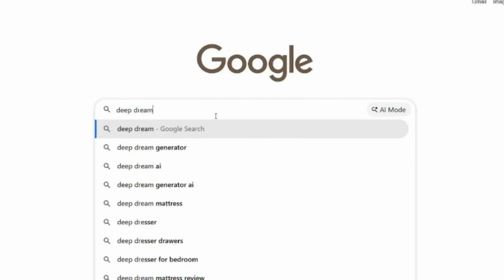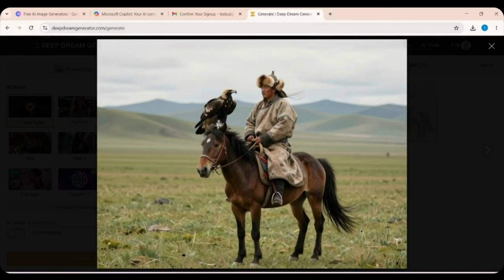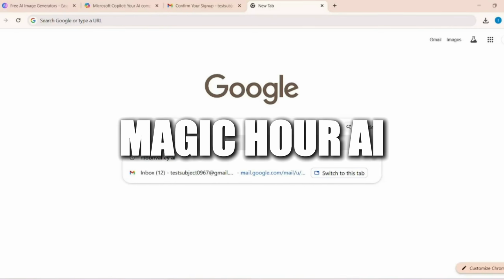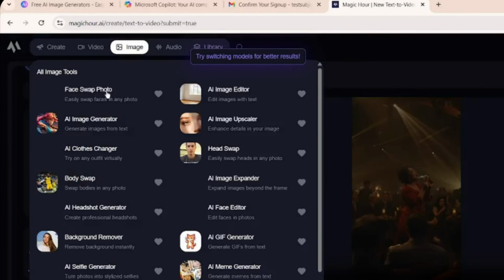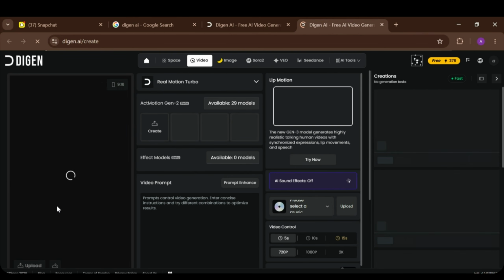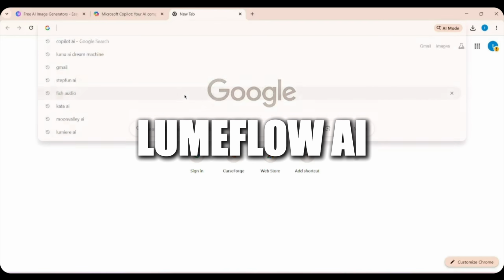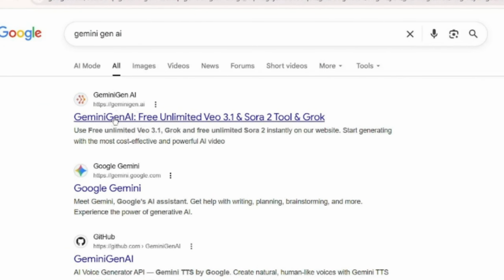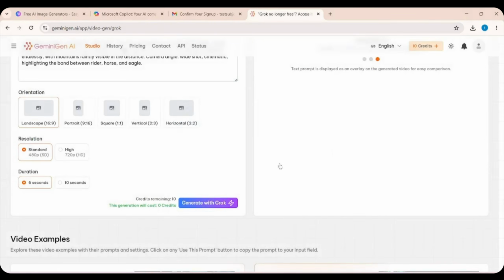Finally! FREE and Unlimited AI Video Generator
🚀 Want to create AI videos completely FREE and without limits?
In this video, I’ll show you the best FREE AI video generator that lets you create unlimited AI videos with no watermark and no complicated setup.

Whether you want to make:
✅ YouTube Shorts
✅ TikTok videos
✅ Cinematic AI clips
✅ Faceless YouTube content
✅ AI animations

…this tool can help you generate high-quality AI videos in minutes.

🔥 In this tutorial, you’ll learn:

How to access the AI tool for free
How to generate unlimited AI videos
Best prompts for better results
How to create viral short-form content
Tips to improve AI video quality

If you're a content creator, freelancer, or beginner looking for the best AI video generator in 2026, this video is for you.

This video explores various AI tools that enable the creation of high-quality images and videos using daily free credits. Viewers will learn how to leverage these free ai tools for content creators to generate visually stunning content, including text to video ai functionalities and free ai image tools. The demonstration showcases platforms like Deep Dream Generator, Magic Hour, and Lumeflow for an effective ai tutorial.